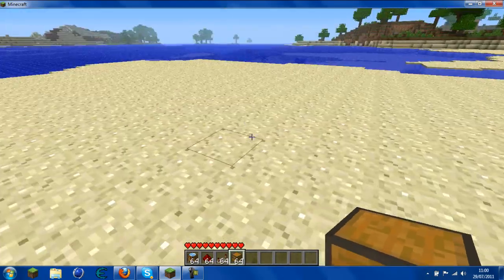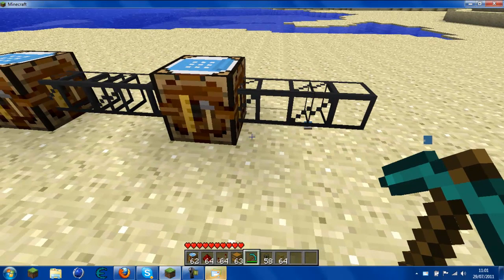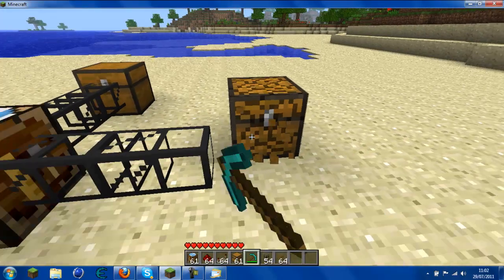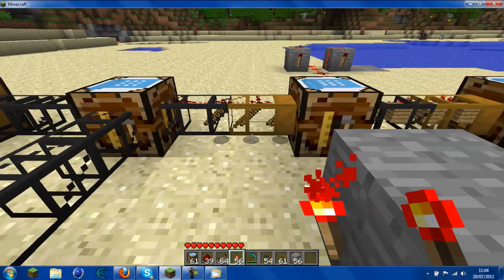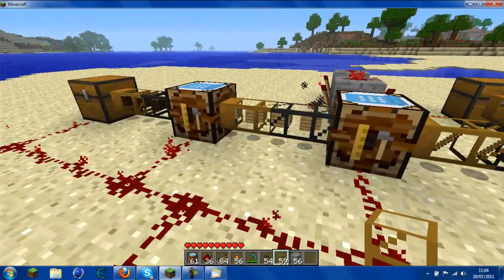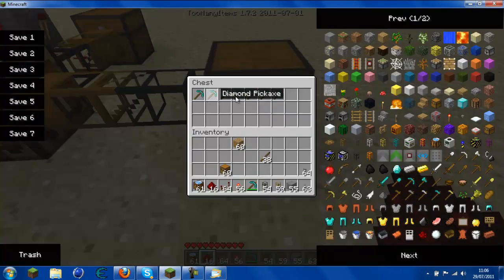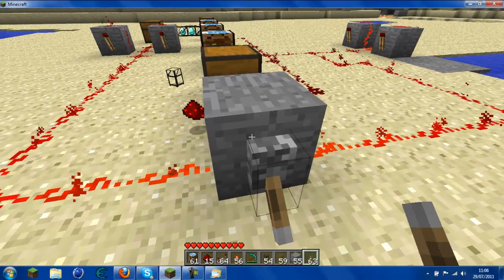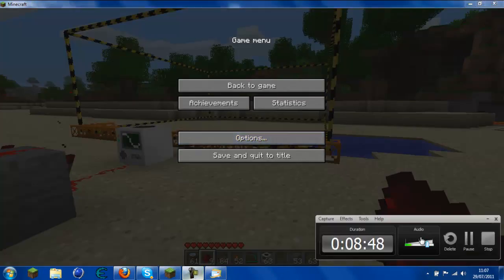Minecraft buildcraft Tut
this mod is buildcraft
here is the link to the forum

scrolll down until you find the clinet downloads there should be 4 diffren ones
get all of them
than get